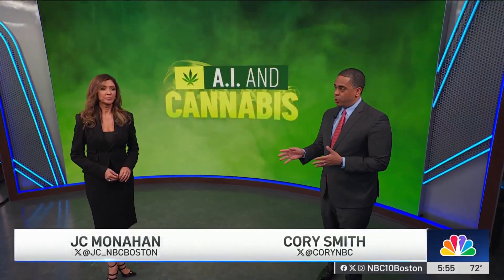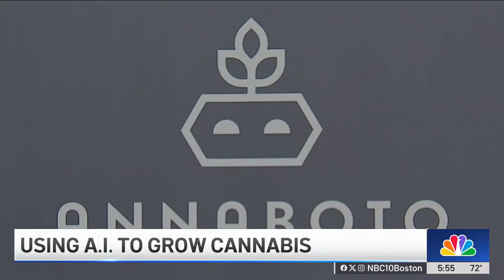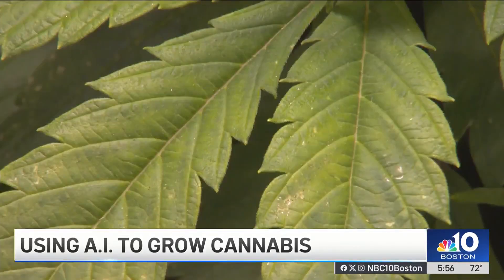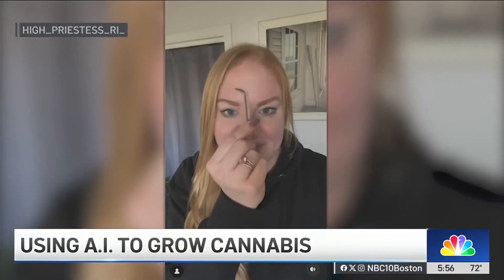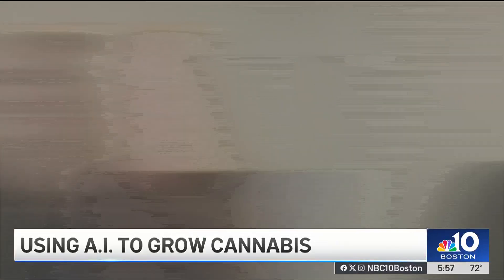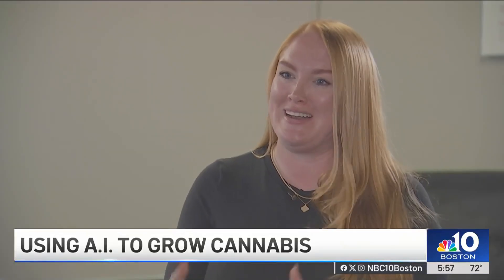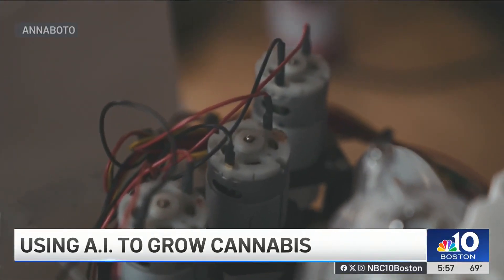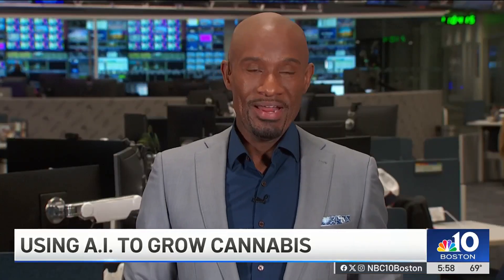Boston-based company selling AI robot that grows cannabis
The promise of Annaboto is simplicity. All that’s needed are seeds and water. The robot does everything else.